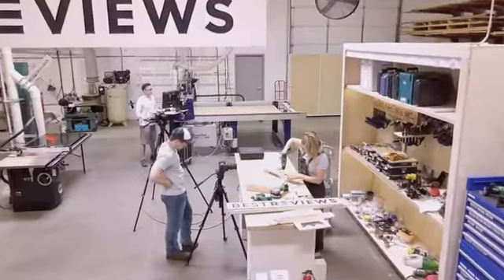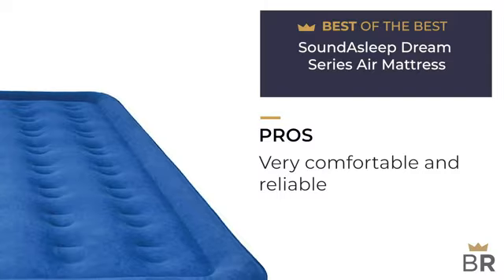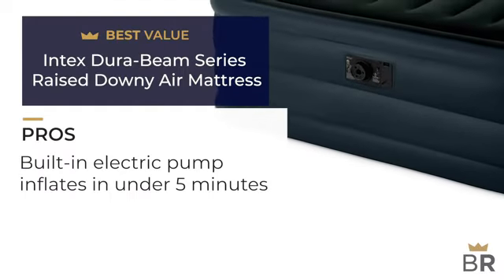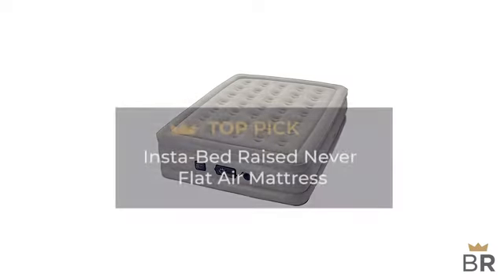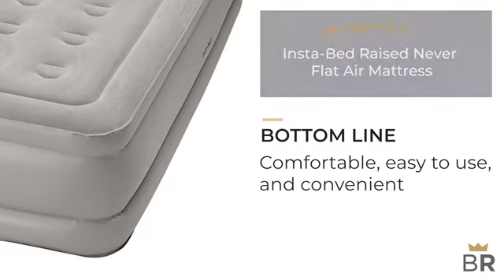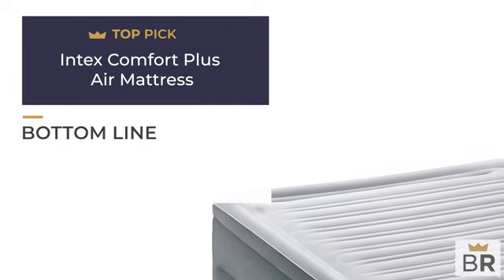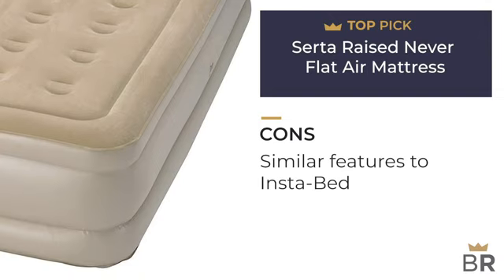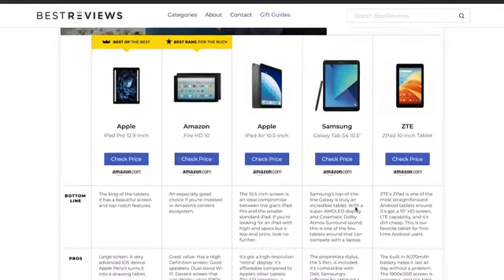Sound Asleep Dream Series | Air Mattress | with Comfort Coil Technology & Internal High Capacity Pum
Sound Asleep Dream Series | Air Mattress | with Comfort Coil Technology & Internal High Capacity Pump | Twin Size
Link to buy

CUSTOMER FRIENDLY 1-YEAR WARRANTY comes standard on all SoundAsleep mattresses. Rest assured on your purchase of the highest quality air mattress money can buy. Call or email anytime for support. Our US based support team is here to help!

INDUSTRY LEADING DESIGN exclusively using ComfortCoil Technology and a SureGrip bottom to ensure firmness and stability. No slipping and sliding! With 21 internal air coils for added durability and support your bed will remain flat and firm so you can stay SoundAsleep!

PATENTED 1-CLICK INTERNAL PUMP ensures quick and easy inflation and deflation. Designed for in-home use, the Twin Size Dream Series mattress reaches full inflation in under 3 minutes and will stay inflated for days. To reach optimal firmness, use the pump for a quick top up!

PERFECTLY SIZED “DOUBLE-HEIGHT” RAISED AIR BED with dual chamber construction. With inflated dimensions of 73” x 38” x 18”, this mattress is the perfect size to sleep guests, friends and relatives of all shapes and sizes without taking up an entire room!

EXTRA THICK, WATERPROOF FLOCKED TOP ensures a comfortable sleeping experience while multilayer, puncture-resistant Eco-Friendly PVC makes this mattress extra durable and long-lasting.